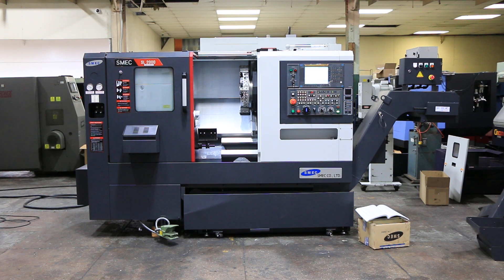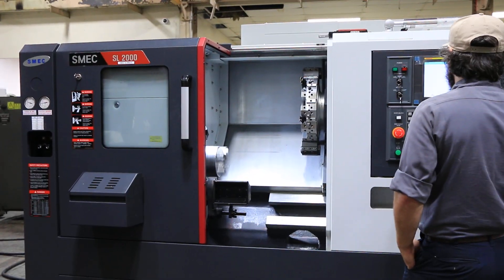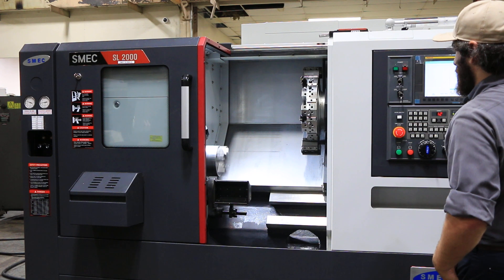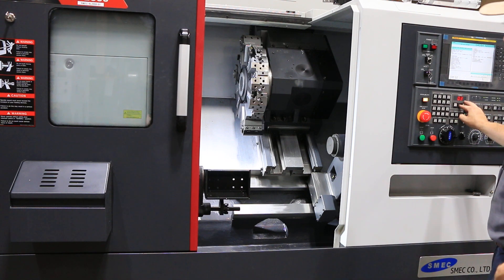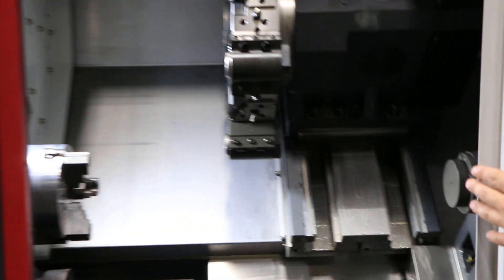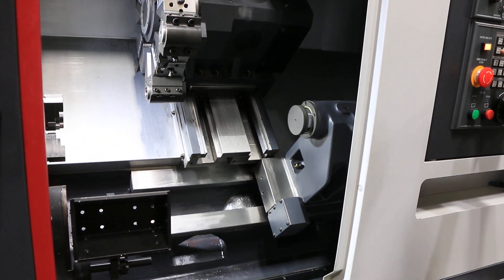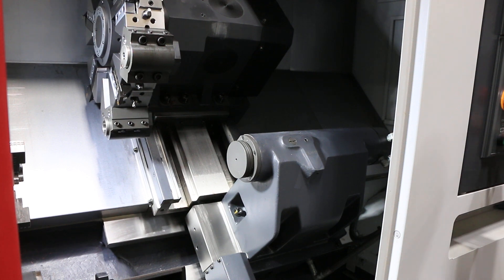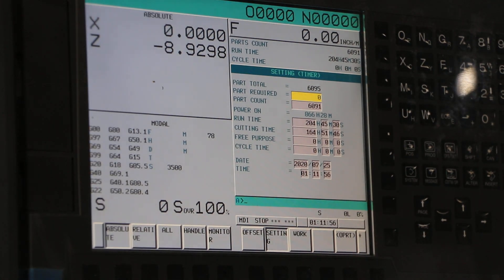2019 SMEC SL-2000A CNC TURNING CENTER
2019 SMEC SL-2000A CNC TURNING CENTER
** UNDER 200 CUT HOURS **

SPECIFICATIONS:
MAX. MACHINING DIAMETER 14.2"
MAX. MACHINING LENGTH 21.3"
DRAW TUBE ID 2.0"
SPINDLE MOTOR (30min./Cont.) ... 14.7/24.8 HP
RAPID TRAVERSE RATE 945/1181 IPM
NUMBER OF TURRET STATIONS 12
SHANK SIZE FOR SQUARE TOOL 1"
SHANK SIZE FOR BORING BAR 1.6"
APPROX. FLOOR SPACE 110" x 61"

EQUIPPED WITH:
 - FANUC 0iTF CNC CONTROL
 - 6" 3-JAW HYDRAULIC CHUCK
 - PARTS CATCHER
 - 12 POSITION TURRET
 - TAILSTOCK
 - CHIP CONVEYOR
 - ALL AVAILABLE TOOL HOLDERS